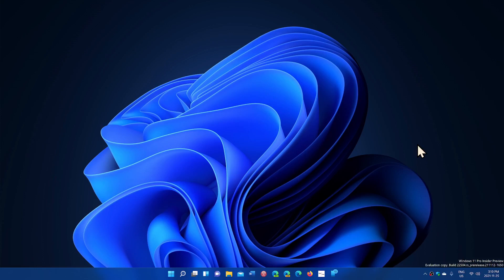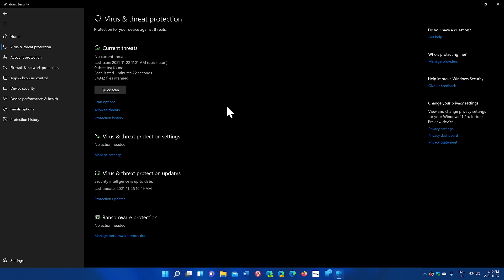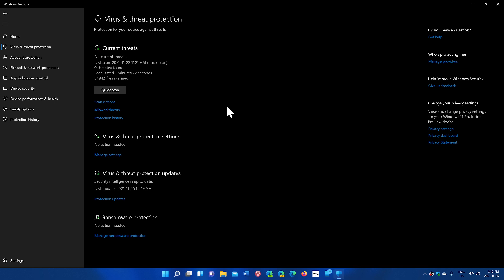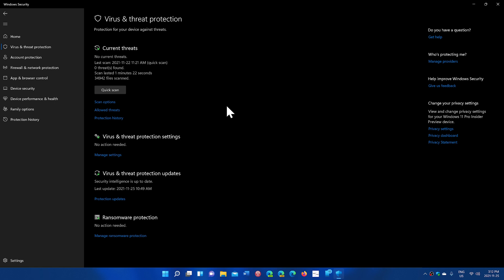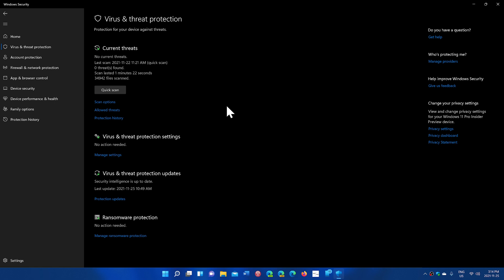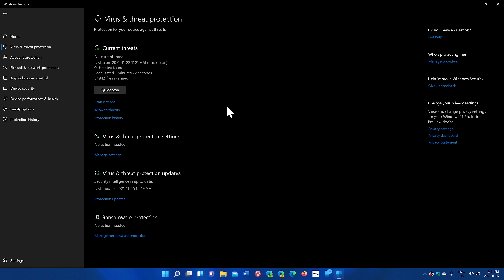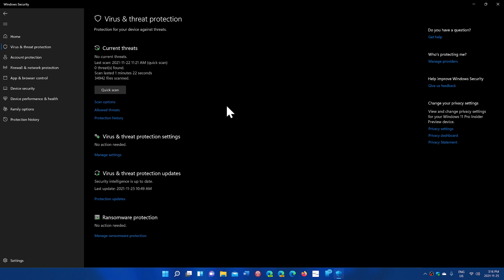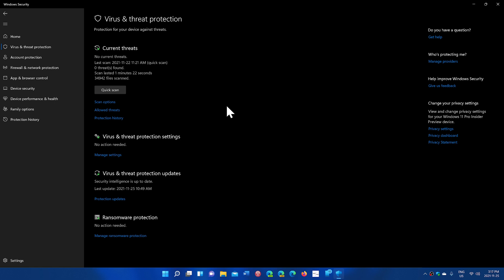Have malware or viruses on your PC What is the best way to know its gone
The only way you can be sure a Virus is gone is to reformat the hard drive and install a new fresh copy of Windows